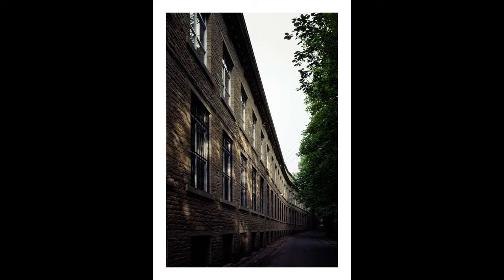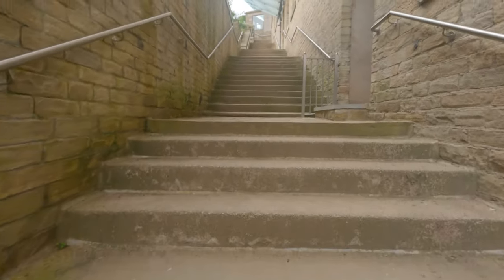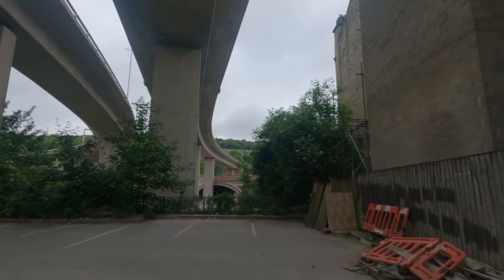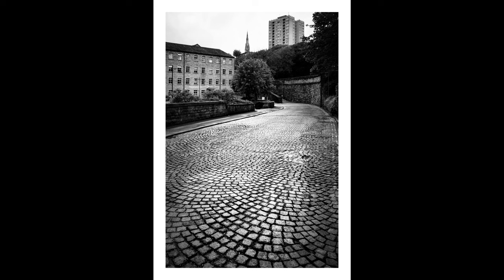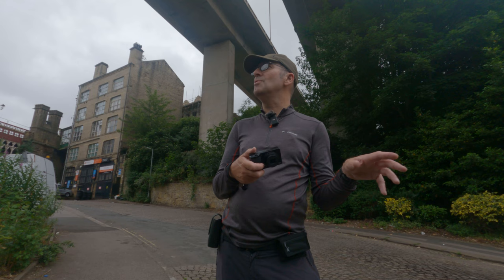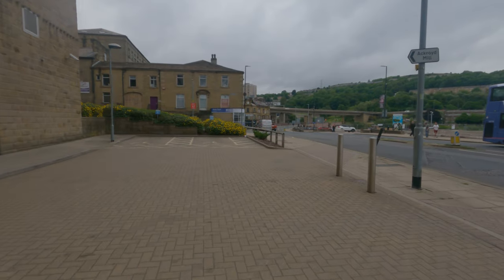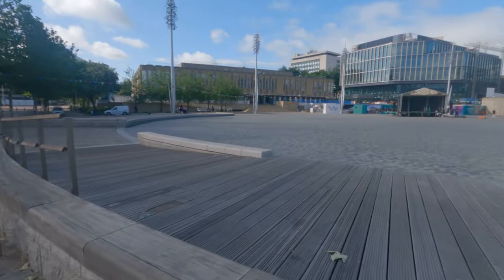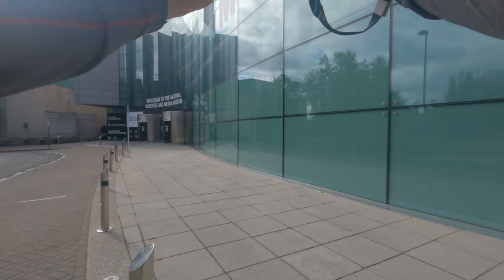Urban Street photography - My pocket camera/Ricoh GR3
The Ricoh GR3 has been on my wish list for a while. I am late for the party as the camera was released a few years now but this is exactly what I want in the urban street environment. This is my first trip out, visiting Halfax and Bradford.

New street account on Instagram - Follow me on jrb_street